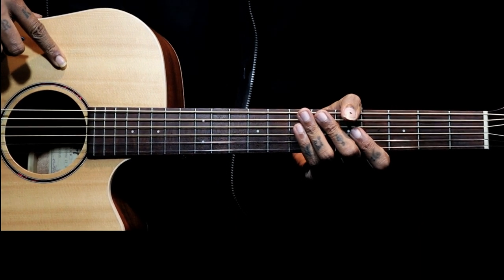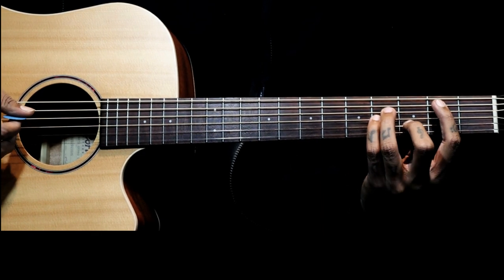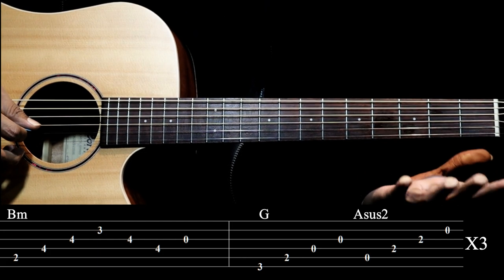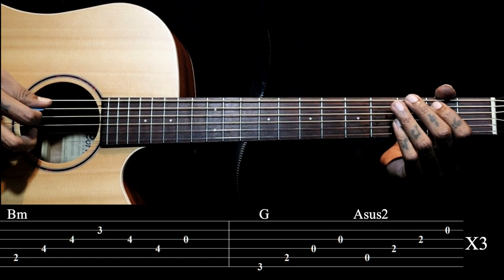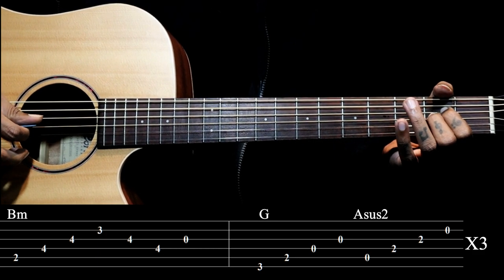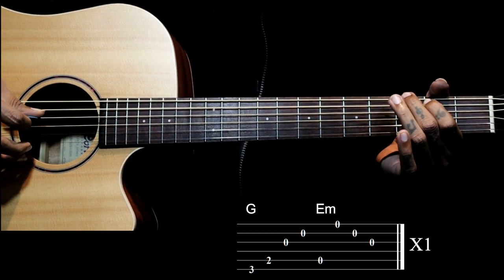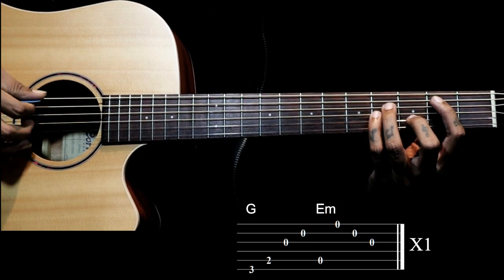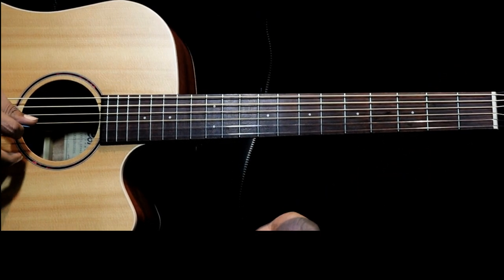Kryptonite | Intro Riff | Guitar Lesson with tabs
Kryptonite - Three Doors Down
Intro Guitar Lesson With Tabs